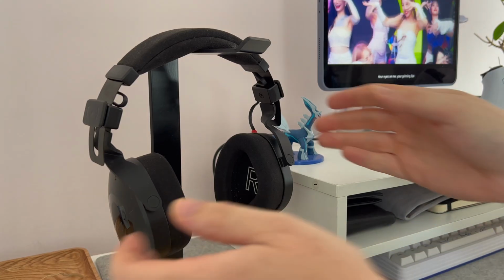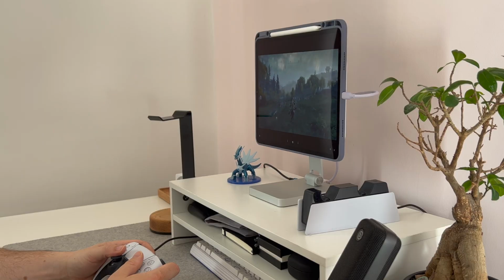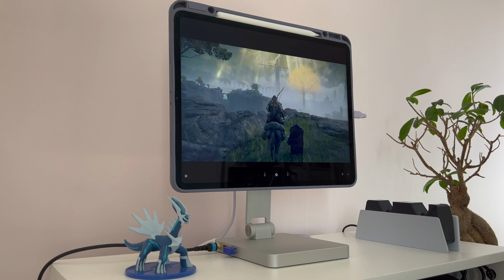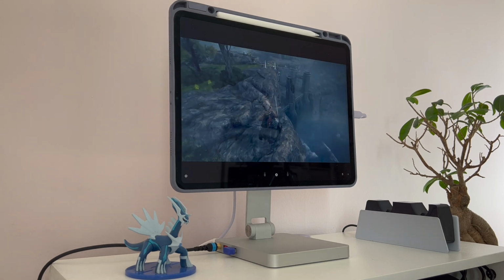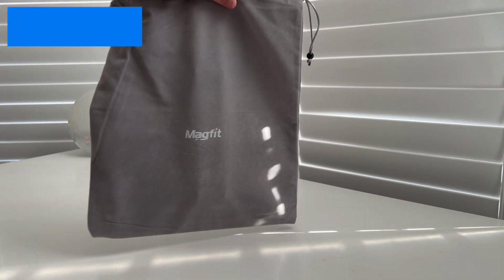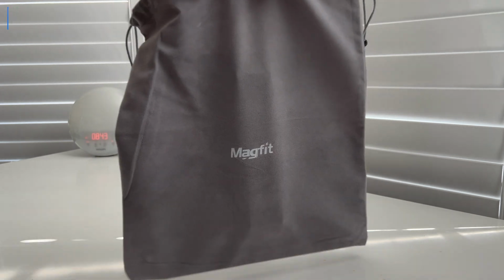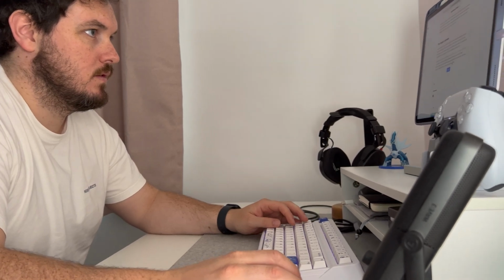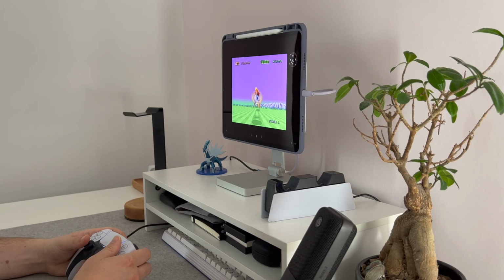My Desktop iPad Setup for Gaming and Productivity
Using the MagFit Magnetic iPad Stand, I was able to build a fun desktop setup for my iPad Pro that is brilliant for both productivity and gaming.

0:00 Intro
0:10 MagFit Magnetic iPad Stand
0:50 My desktop iPad setup
1:50 My iPad gaming setup
2:31 Desktop replacement?